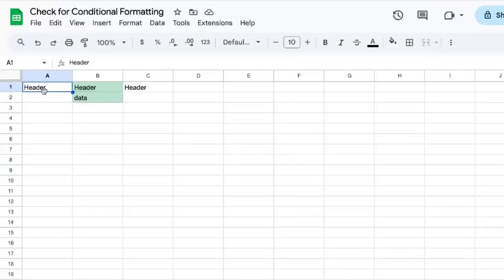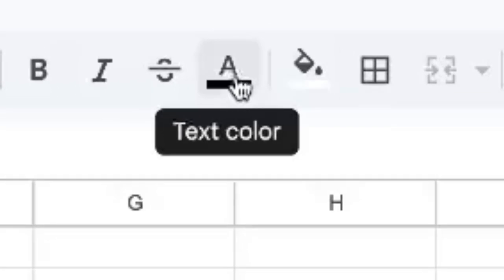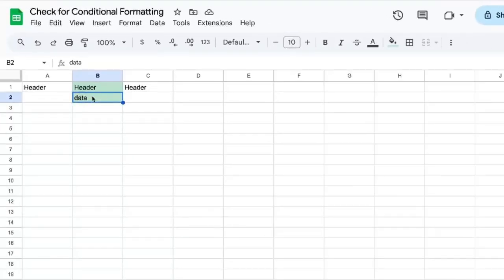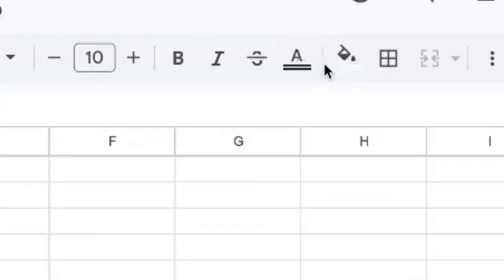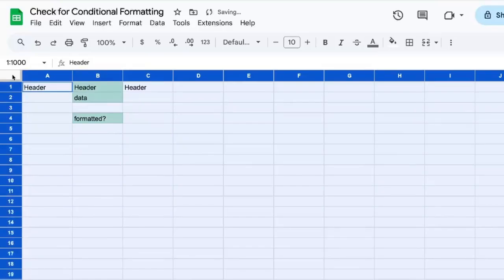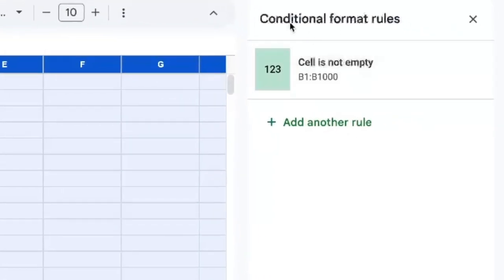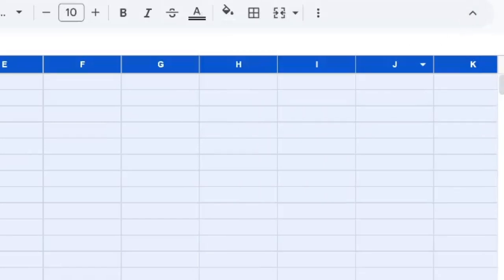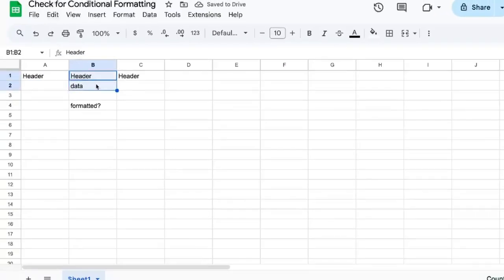How to Check for Conditional Formatting in Google Sheets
Check for Conditional Formatting in Google Sheets

In this video, learn a simple method to spot conditional formatting in your Google Sheets by checking the color bars for text and fill colors. Discover how to access, add, and remove conditional formatting rules from a sheet, ensuring you're managing your data presentation effectively. Whether you're looking to fine-tune your sheets' aesthetics or correct a formatting issue, this tutorial has you covered.

00:00 Introduction to Conditional Formatting
00:06 Identifying Conditional Formatting
00:32 Managing Conditional Formatting Rules
00:53 Removing Conditional Formatting
01:04 Conclusion and Further Resources